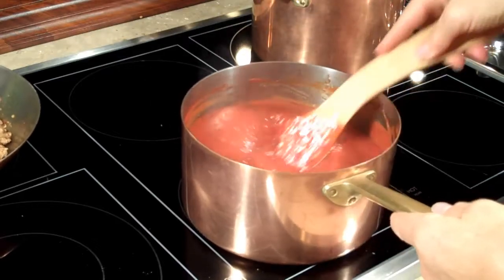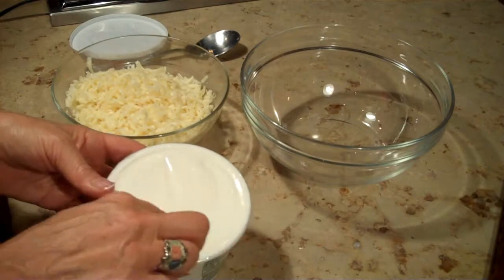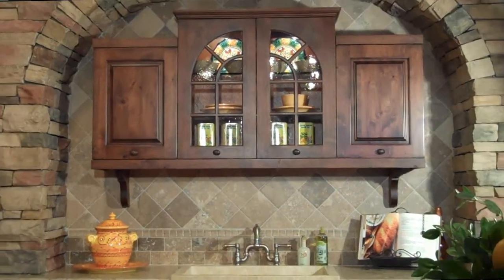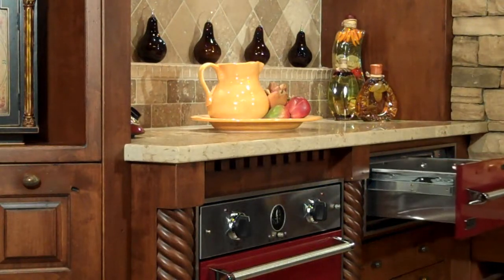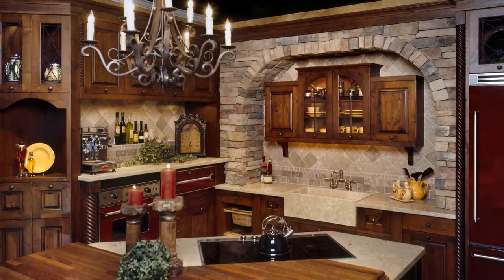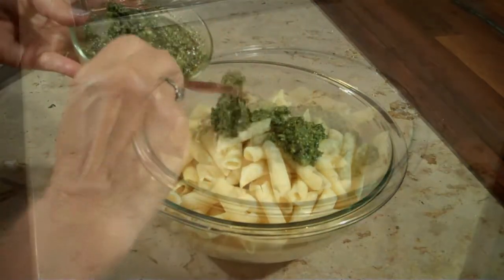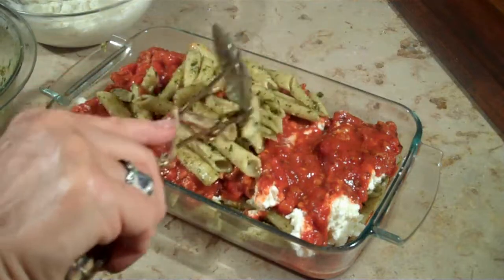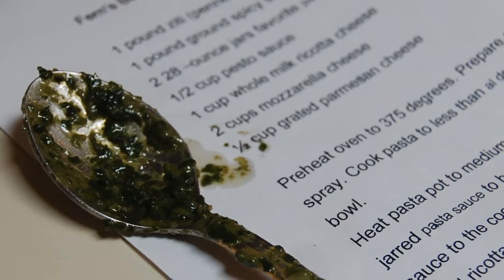Jan D'Atri, Design Your Cuisine, Baked Ziti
Jan D'Atri spends some time at Affinity Kitchens in the Olde World Tuscan kitchen display. Watch as Jan prepares a delicious baked ziti recipe from Fern Klassen and spends some time with Certified Master Kitchen Designer Deborah Miller to talk about the intersection of beauty and function in kitchen design.